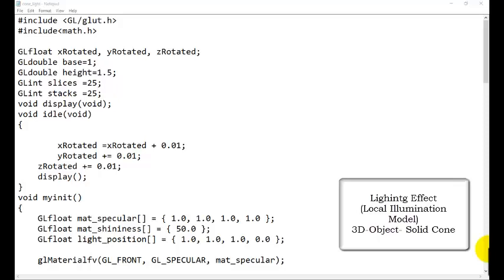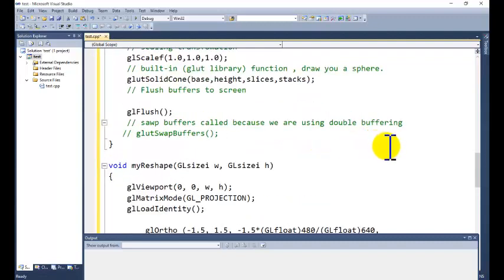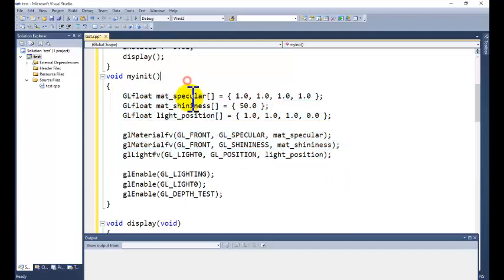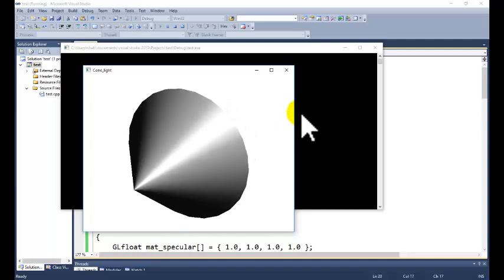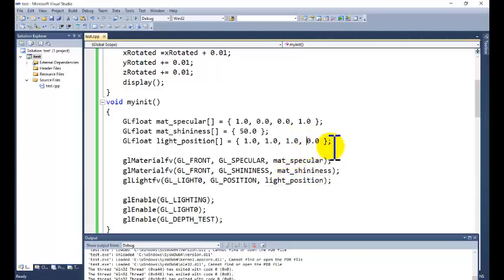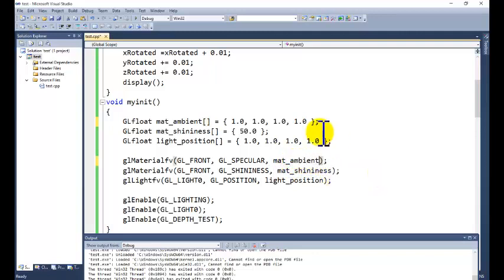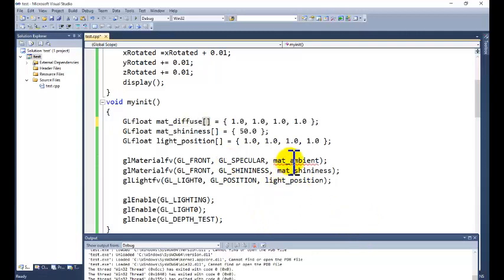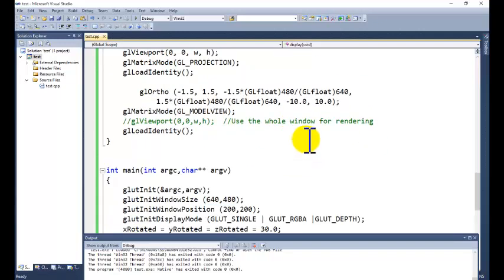Opengl Tutorial for Beginners for Local illumination model for Solid Cone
Best book on amazon-

TechTraLab
(Technological Trading Lab)

opengl tutorial
opengl mini projects
opengl triple buffering
opengl mfc
opengl youtube
opengl download
opengl pdf
opengl games
opengl code
opengl test
opengl windows 10
opengl for pc
opengl wiki
opengl tutorial
opengl 2.0
opengl 3.3
opengl vs directx
opengl es
opengl 3.0
opengl 2.1
opengl 4.5
opengl 3.2
opengl vs vulkan
opengl driver
opengl update
opengl extensions viewer
opengl python
opengl 3.3 download
opengl coordinate system
opengl traces
opengl install
opengl superbible
opengl programming guide
opengl superbible 7th edition
opengl bible
opengl c
opengl redbook
opengl red book
opengl android
opengl programming
opengl game
opengl c++
opengl game tutorial
opengl 3d game
opengl game engine
opengl project
opengl shaders
opengl error
opengl animation
opengl 2d game
opengl 2d
drawing three dimensional objects in opengl
drawing three dimensional objects in opengl ppt
draw cone in opengl
solid cone in opengl
3d cone in opengl
cone opengl code
cone opengl c++
cone opengl android
cone opengl java
illumination model
illumination models ppt
illumination models tutorials point
illumination model in graphics
illumination model in computer graphics
illumination models in computer graphics
illumination model in computer graphics ppt
illumination model for diffuse reflection
illumination model in cg
illumination model in computer graphics tutorial
illumination model and surface rendering
illumination models in computer graphics pdf
illumination models in computer graphics notes
illumination models and surface rendering methods
illumination model ppt
sphere in opengl c++
sphere in opengl es
sphere in opengl example
sphere in opengl java
draw sphere in opengl
solid sphere in opengl
rotating sphere in opengl
move sphere in opengl
texturing sphere in opengl
half sphere in opengl
render sphere in opengl
sphere opengl 3
sphere opengl android
sphere opengl tutorial
computer graphics card
computer graphics tutorial
computer graphics course
computer graphics jobs
computer graphics principles and practice
computer graphics design
computer graphics degree
computer graphics test
computer graphics major
computer graphics forum
computer graphics world
computer graphics technology
computer graphics pdf
computer graphics class
computer graphics books
computer graphics principles and practice pdf
computer graphics programming
computer graphics software
computer graphics engineer
computer graphics tutorial
computer graphics project
computer graphics lecture
computer graphics movies
computer graphics lo fi
computer graphics tutorial for beginners in c++
computer graphics lab
computer graphics algorithms
computer graphics animation
computer graphics demo
computer graphics history
computer graphics for beginners
computer graphics scan conversion
computer graphics in c
teapot program in opengl
teapot function in opengl
teapot opengl c++
teapot opengl source code
teapot opengl java
how to make teapot in opengl